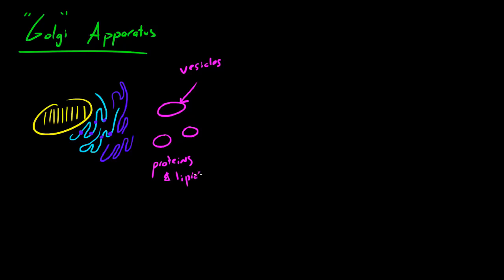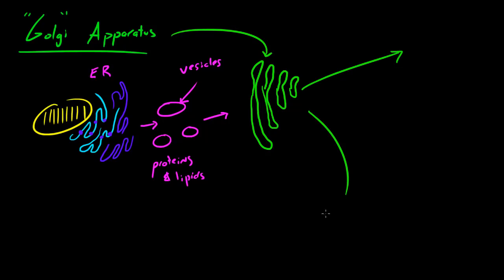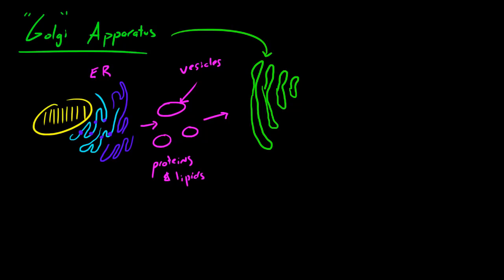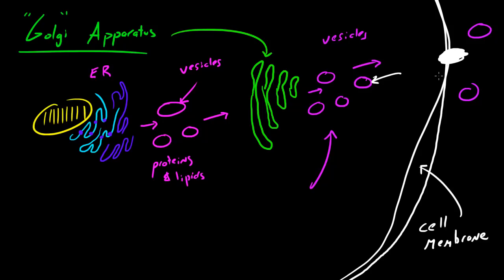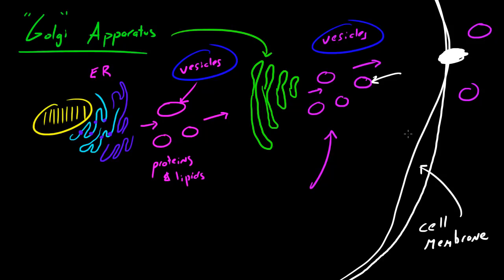Biology Lecture - 23 - Golgi Apparatus